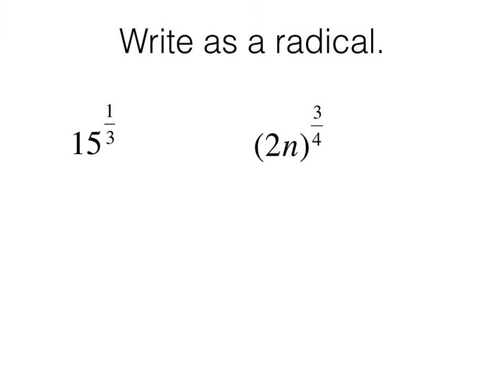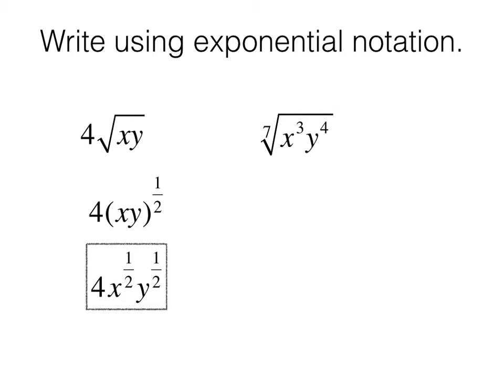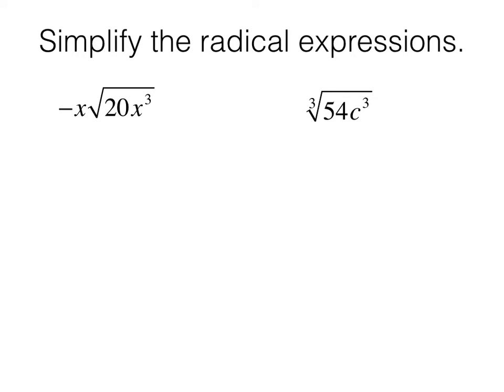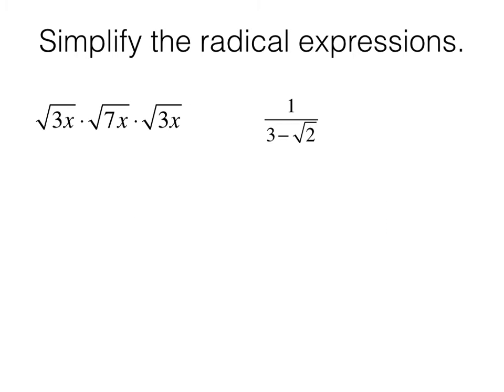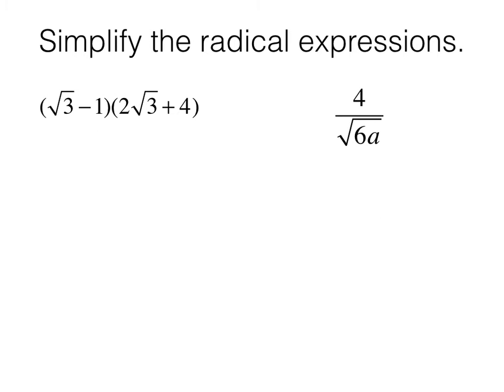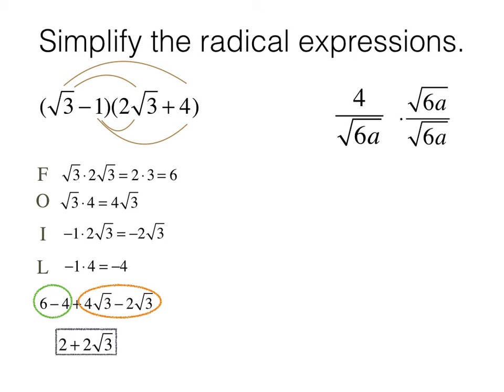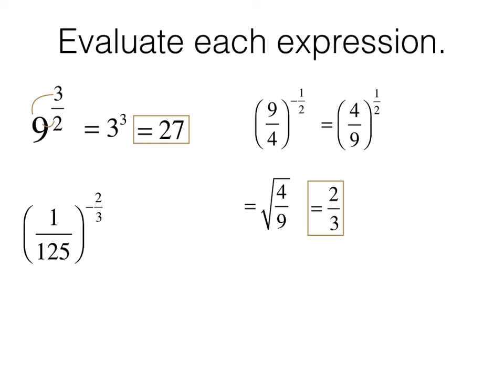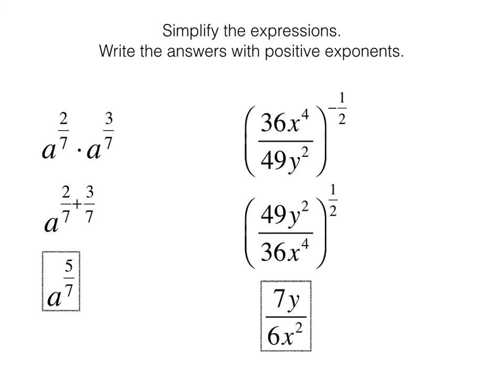Review Rational Exponents and Radical Expressions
This video reviews the following concepts:
- writing expressions with rational exponents in radical form
- writing expressions in radical form using rational exponents
- simplifying radicals (square and cube root)
- evaluating expressions with rational exponents without a calculator